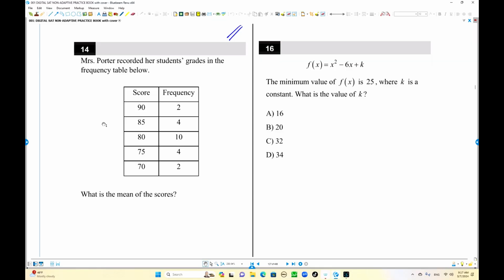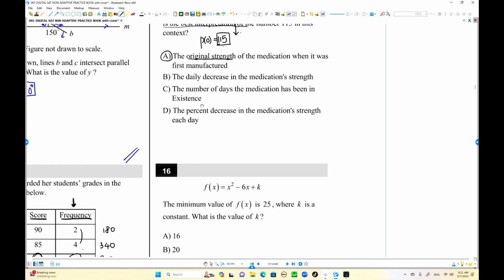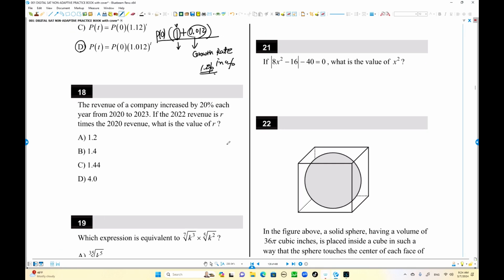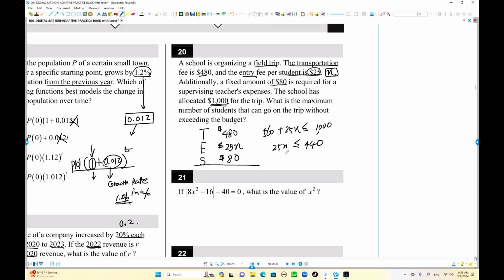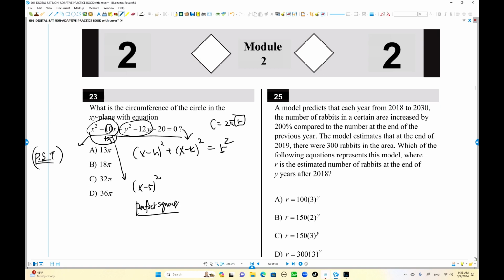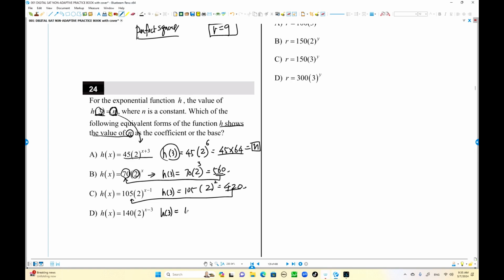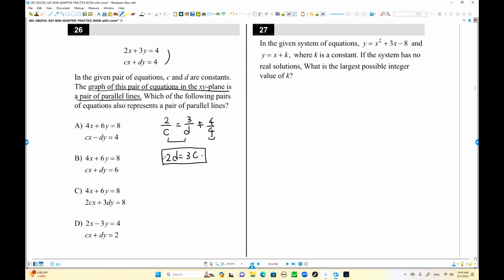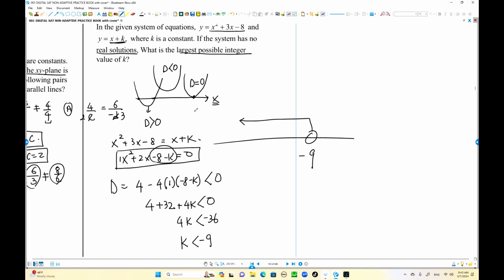Digital SAT Math Practice Test 1 Module 2 #14~#27 #2024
Visit.